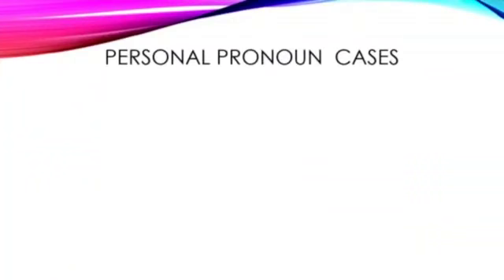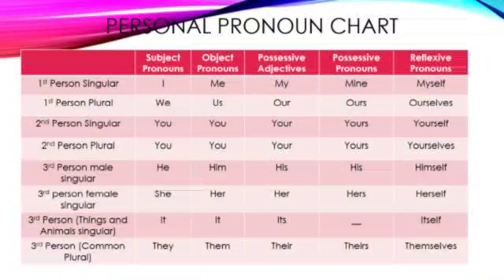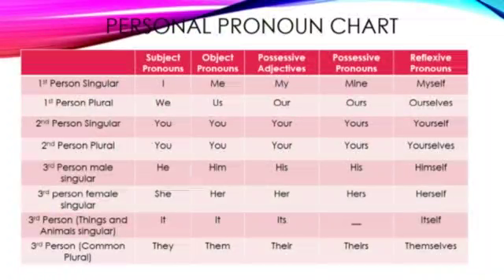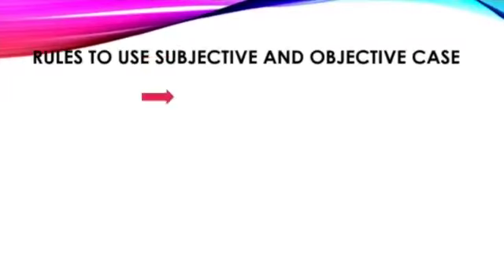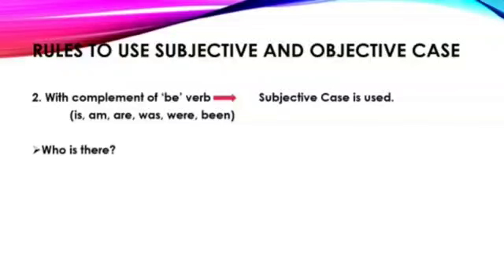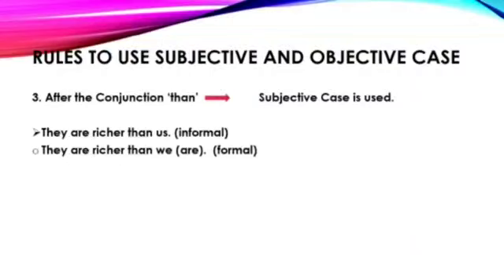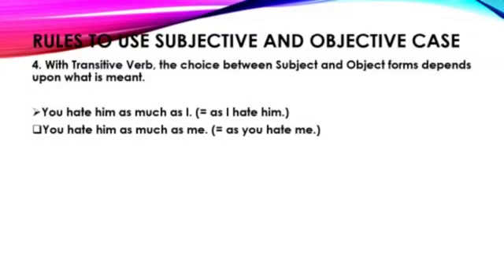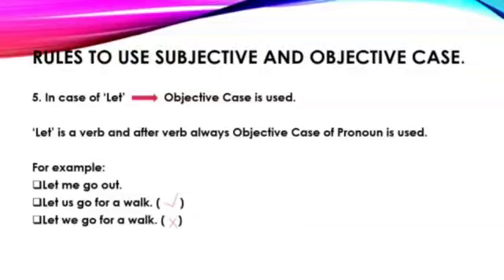English I Class 6 I Pronouns and its cases